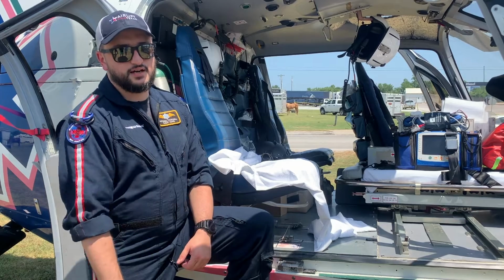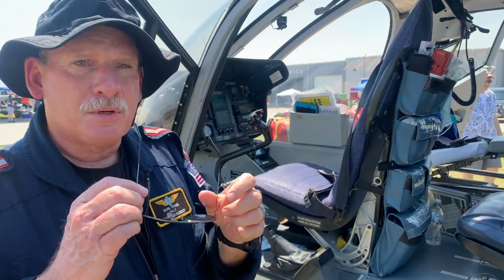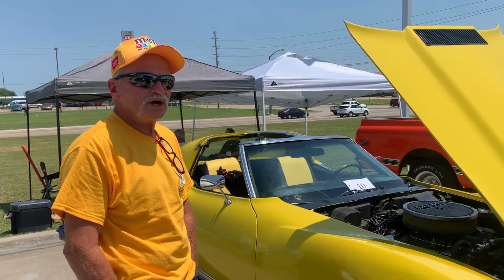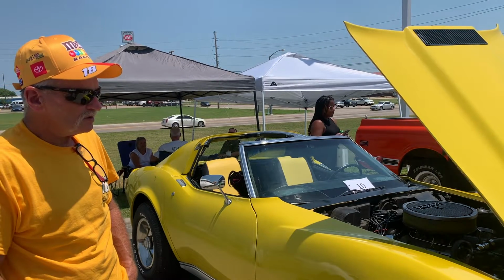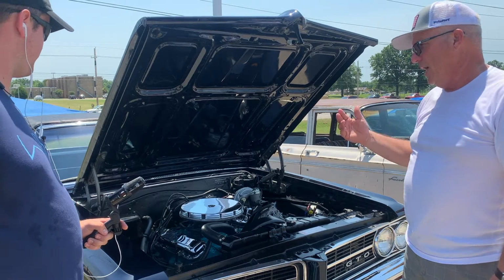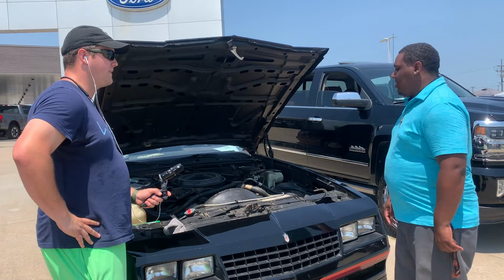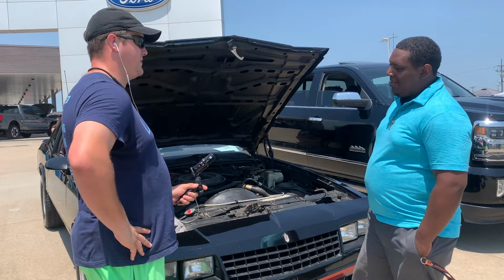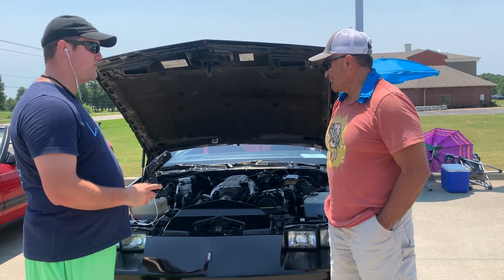Life is good in Okmulgee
Hey! This is just a look into life around Okmulgee. It's a fun town.